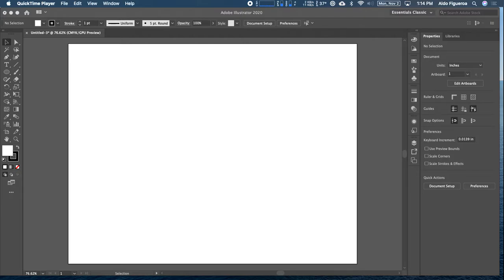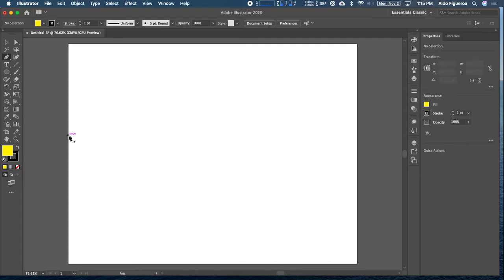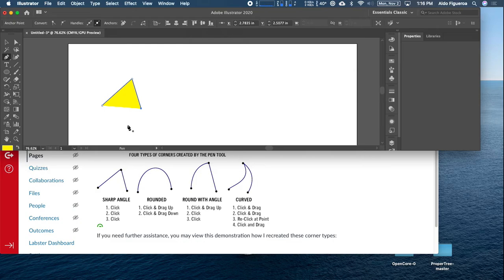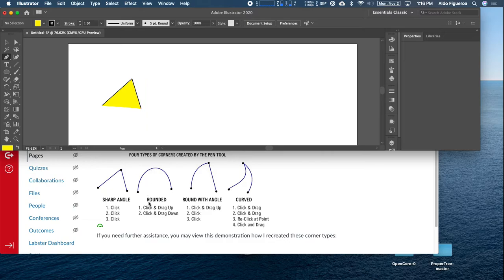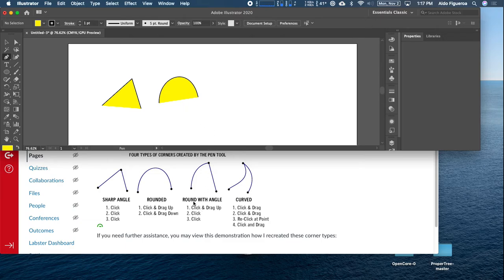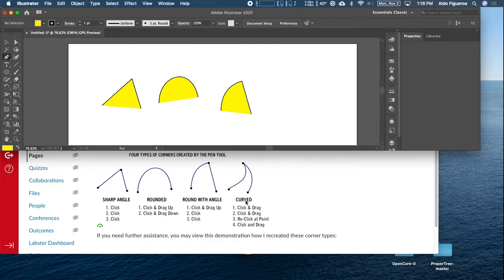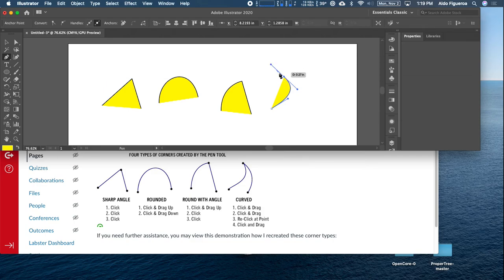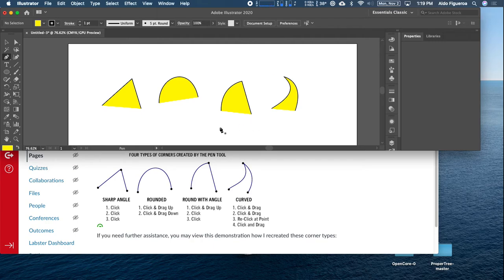Week11A 4b Four corner types created using the Pen Tool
In this demonstration, I use the Pen Tool in Adobe Illustrator to create four different types of corners.